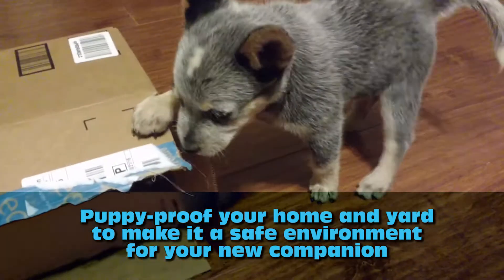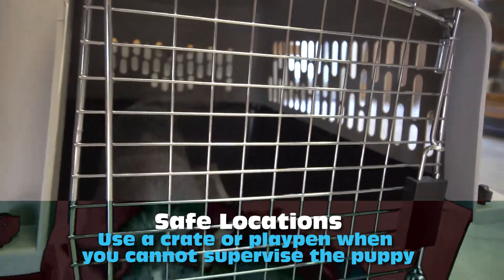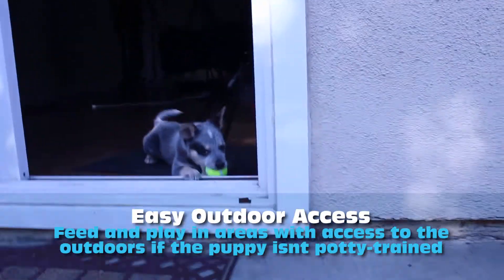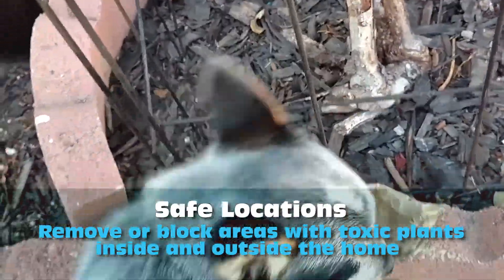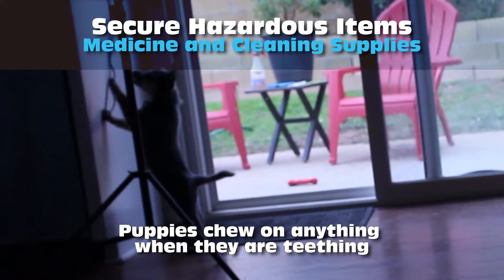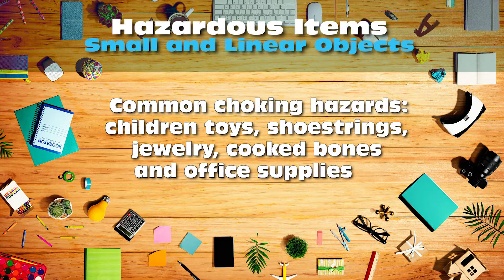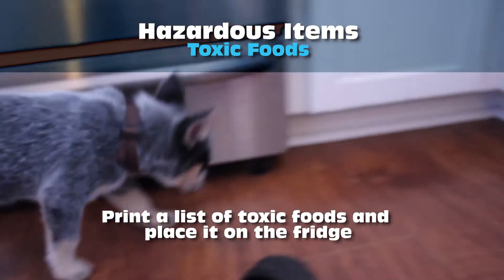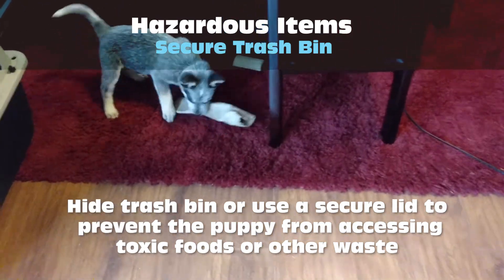Puppy-Proofing 101: Rocket's Essential Guide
Bringing home a new puppy is a big responsibility, but ensuring their safety doesn't have to be complicated. In this edition of "Puppy Development," Rocket the Australian Cattle Dog demonstrates how to puppy-proof your home. From examining your home and yard for hazards to keeping toxic foods and plants out of reach, Rocket shares tips and tricks for keeping your furry friend safe.

As a bonus, this video also includes footage of Rocket's first arrival at her new home when she was just 8 weeks old. This will give you a glimpse of what life was like for Rocket when she first joined her new family and started her puppy-proofing journey.

Also, you may hear some corrections during the training process. Instead of using the word "NO" too often, a startling noise is used to startle Rocket and help her understand boundaries.

Bitter Spray Recipe
- Clean Spray Bottle
- 2 Cups Water
- 2 Tablespoons of white vinegar or apple cider vinegar

Directions:
- Apply the spray to a surface the puppy is most interested in
- Re-apply the spray after 24 hours until the puppy no longer has interest

Check out other puppy development videos that shares everything from a new puppy supplies checklist; how to socialize your puppyl how to exercise you puppy, and much more!

- Dog Park by Silent Partner

Office Supplies and Gadgets Photo @ Melpomenem
Flowers Photo @ Richard Mcmillin
House Plants Photo @ Nadya So